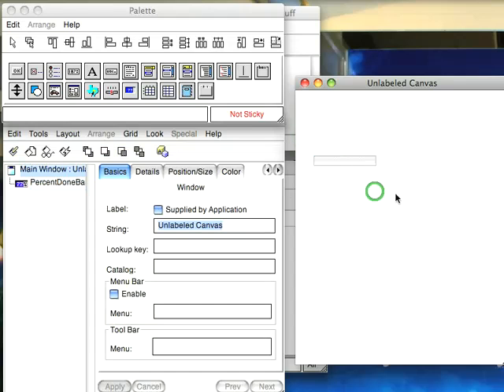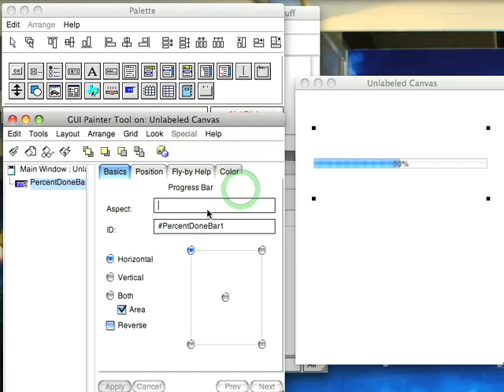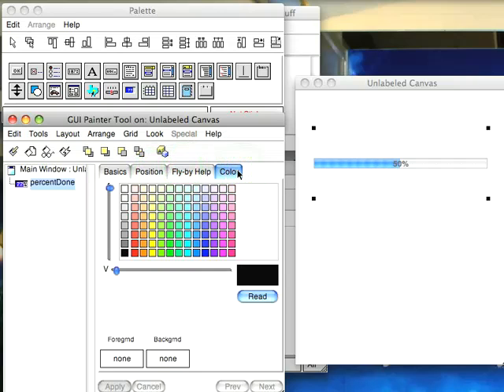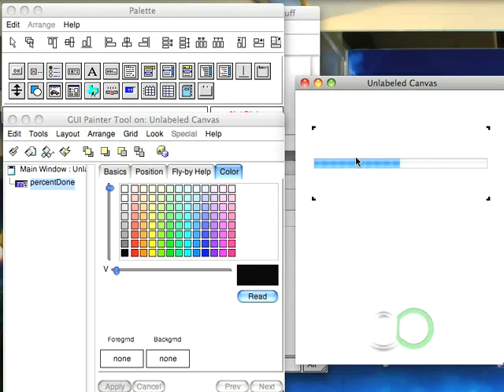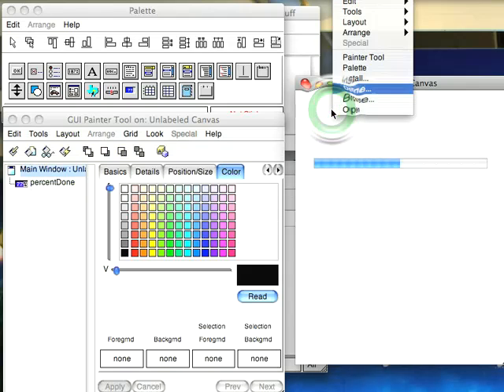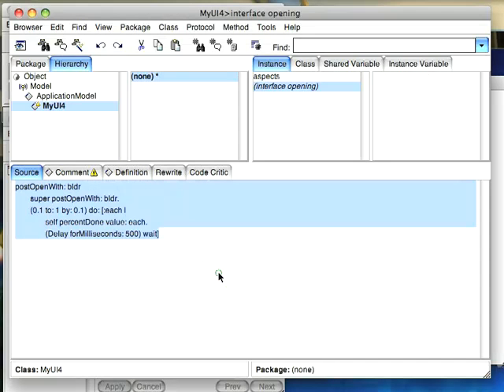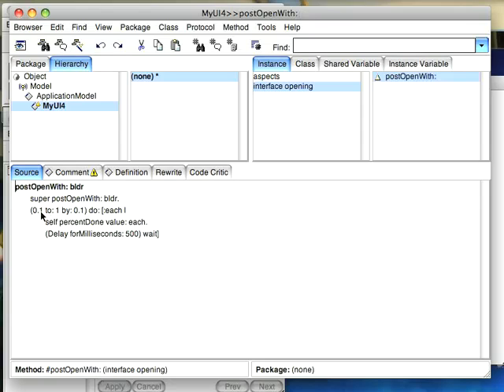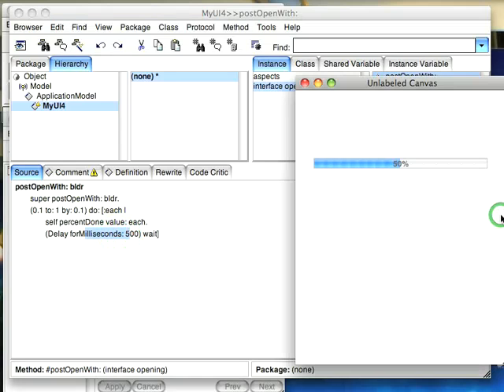Using the Percent Done Bar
A look at the Percent Done widget in VW